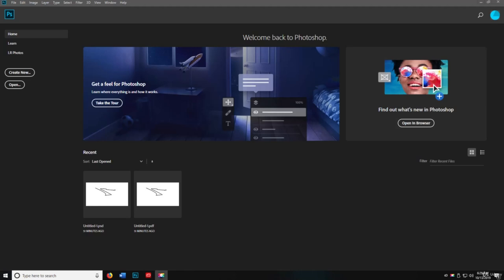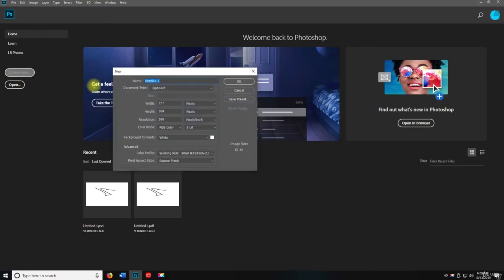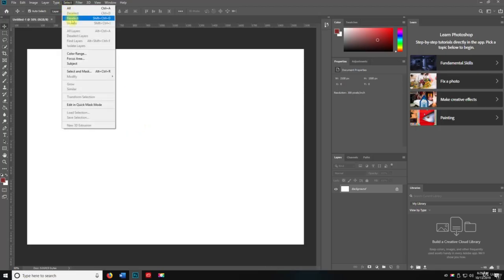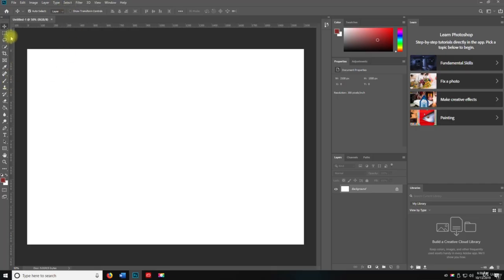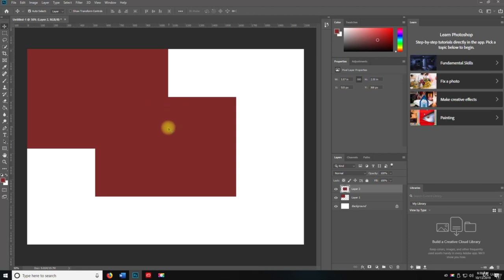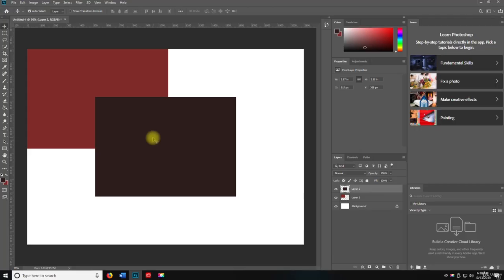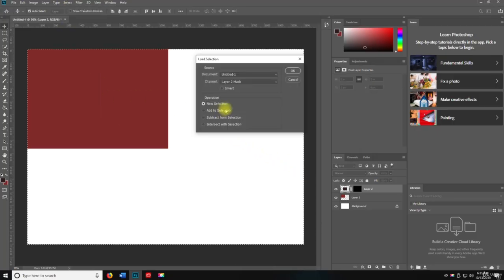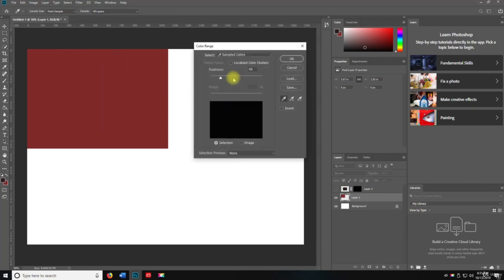How to Use the Select Menu in Adobe Photoshop | Beginner's Guide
Description: In this tutorial, we'll dive deep into the Select Menu in Adobe Photoshop, a powerful tool for isolating areas of your image for editing. Whether you're a beginner or looking to refresh your skills, understanding the Select Menu is crucial for making precise selections and applying changes efficiently.

📌 What You'll Learn in This Video:

How to use basic selection tools like Marquee, Lasso, and Magic Wand
Mastering advanced selection techniques with Select Subject and Color Range
How to modify your selections with features like Feather, Refine Edge, and Modify
Quick tips for improving your workflow with the Select Menu
🎨 Why is the Select Menu Important? The Select Menu is key to Photoshop's power, allowing you to isolate parts of your image for specific adjustments. Whether you're editing portraits, working with composites, or creating digital art, mastering selection will streamline your process and save you time.